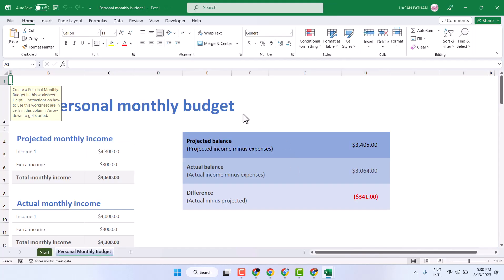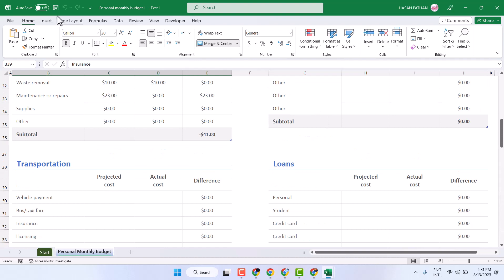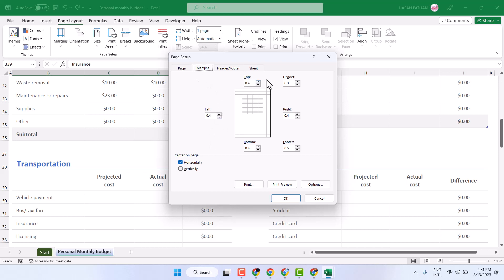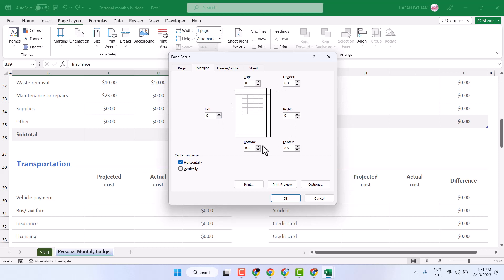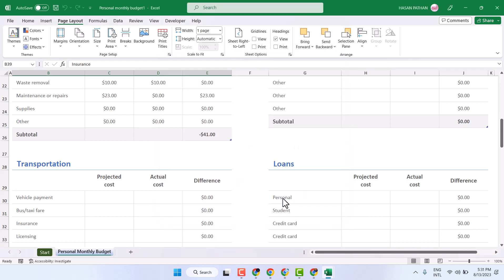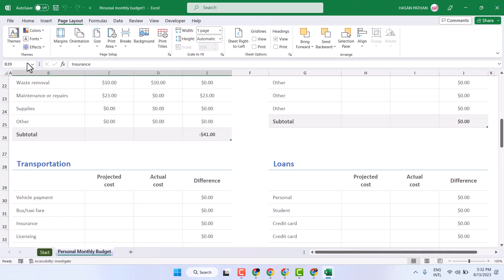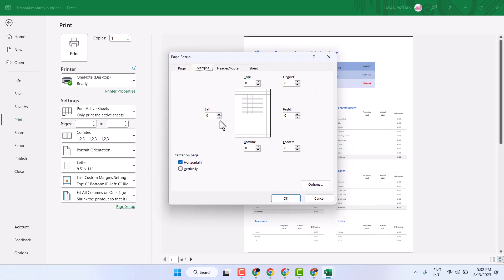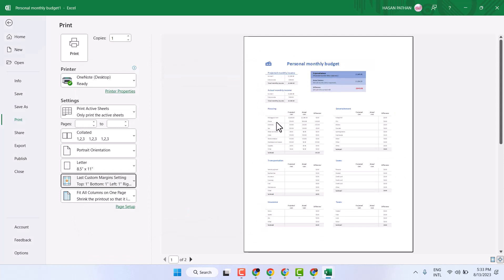How to Remove Margins in Excel